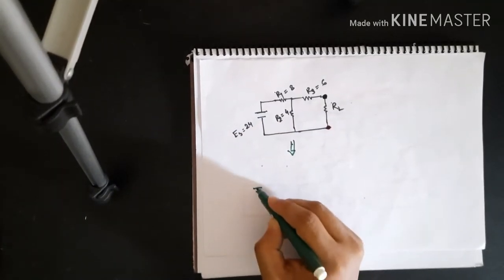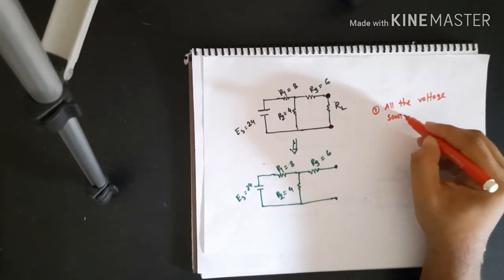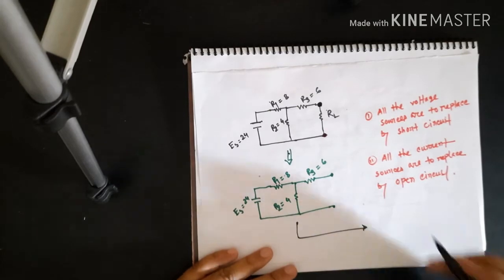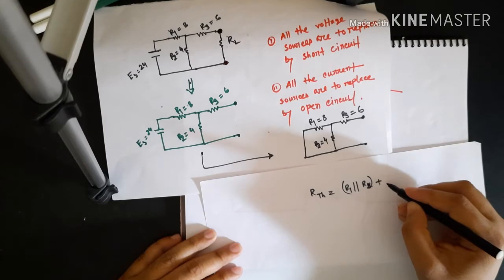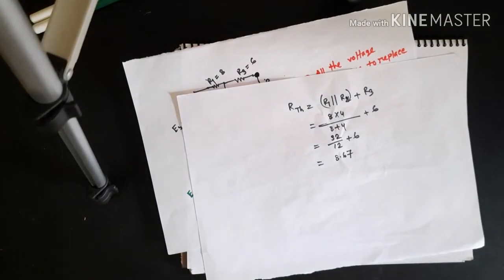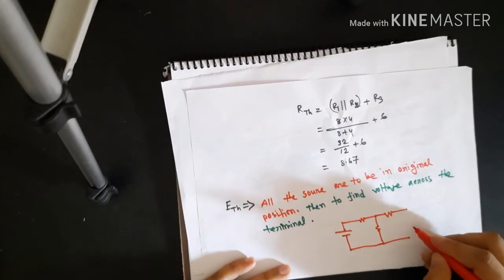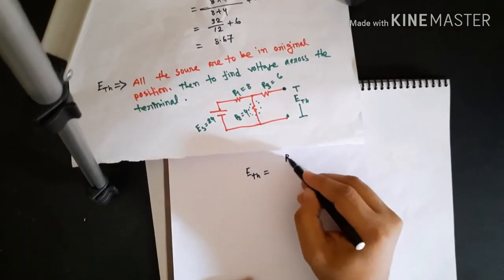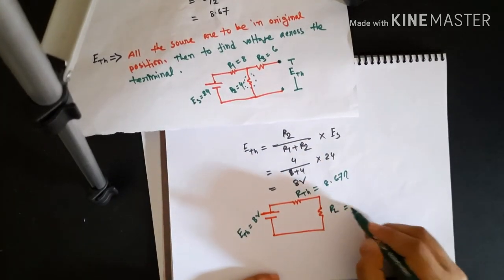Thevenin's Theorem || Example With Solution Step By Step || Circuit Analysis || Equivalent Circuit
Thevenin theorem is an analytical method used to change a complex circuit into a simple equivalent circuit consisting of a single resistance in series with a source voltage.

In the previous three tutorials we have looked at solving complex electrical circuits using Kirchhoff’s Circuit Laws, Mesh Analysis and finally Nodal Analysis. But there are many more “Circuit Analysis Theorems” available to choose from which can calculate the currents and voltages at any point in a circuit. In this tutorial we will look at one of the more common circuit analysis theorems (next to Kirchhoff´s) that has been developed, Thevenin’s Theorem.

Thevenin’s Theorem states that “Any linear circuit containing several voltages and resistances can be replaced by just one single voltage in series with a single resistance connected across the load“. In other words, it is possible to simplify any electrical circuit, no matter how complex, to an equivalent two-terminal circuit with just a single constant voltage source in series with a resistance (or impedance) connected to a load as shown below.

Thevenin’s Theorem is especially useful in the circuit analysis of power or battery systems and other interconnected resistive circuits where it will have an effect on the adjoining part of the circuit.